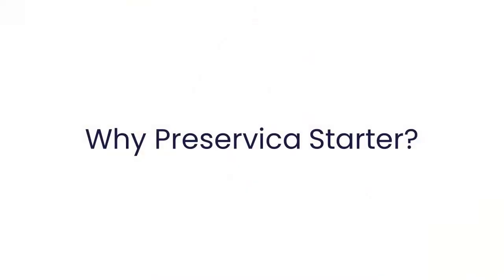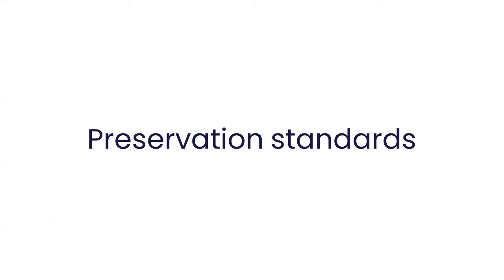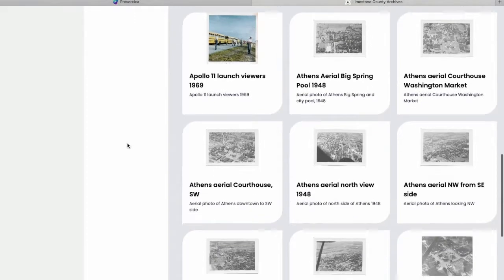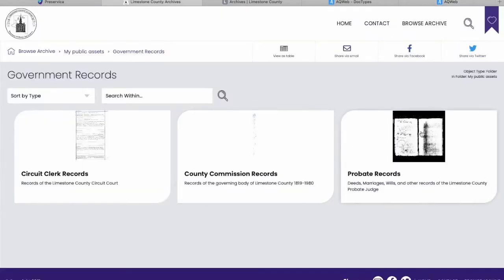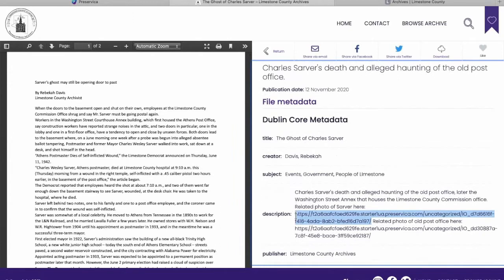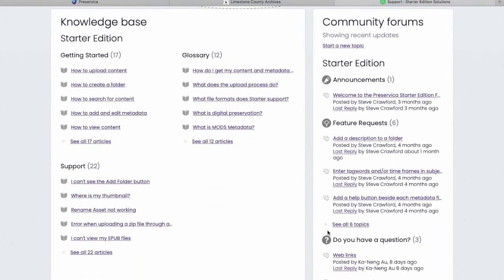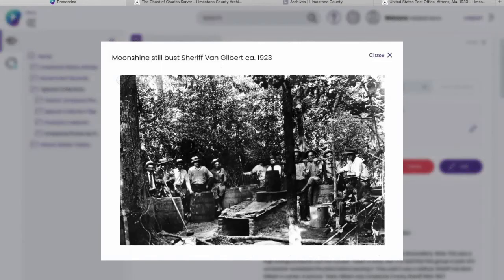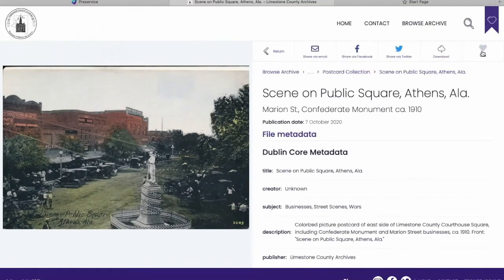Limestone County Archives - using Preservica Starter